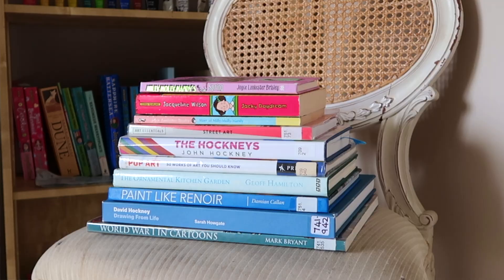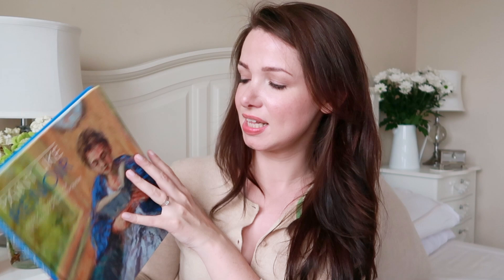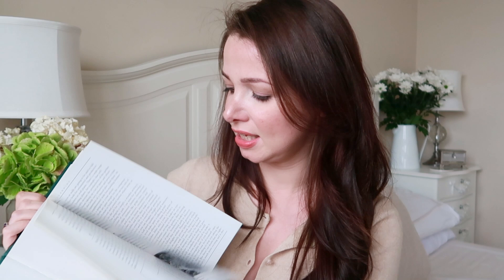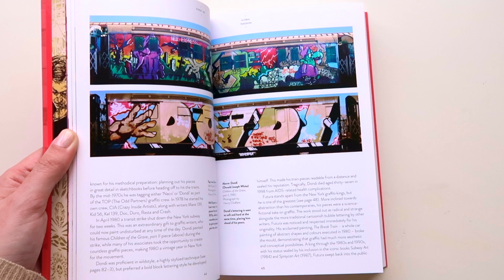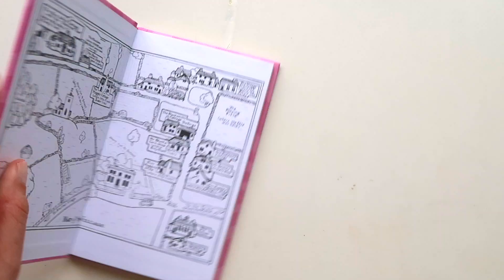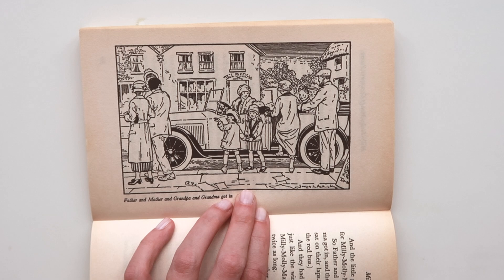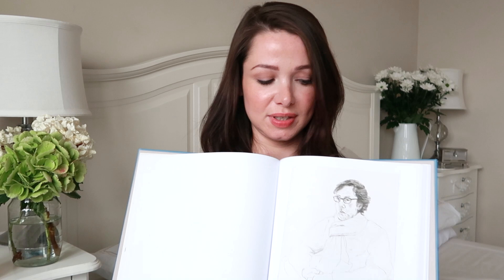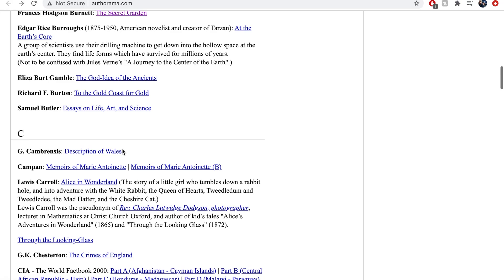Book Haul and How to Get Free Books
Something you might not know about me is that I am not a professionally trained artist, everything I have learnt about art I have taught myself and at the moment I am researching different art styles like crazy. I have felt like I'm in a huge art rut for a really long time and this is one of the ways I am trying to get out of it. Here are a few of the books I am reading at the moment to inspire my art and feed the creativity beast.

All of the amazing books!

World War One in Cartoons
Paint Like Renoir
The Ornamental Kitchen Garden
Pop Art - 50 works that you should know
Street Art
The Hockneys - never worry what the neighbours think
Jacky Daydream
Milly Molly Mandy's Spring
More of Milly Molly Mandy
Drawing From Life

Places to get books for free!

Some of these links are affiliate links which means you purchasing something through my link gives me a little bit of support at no cost to you at all, so if you do that, thank you so much !